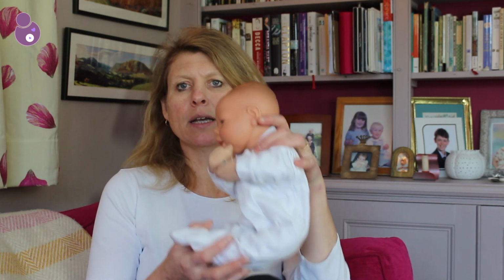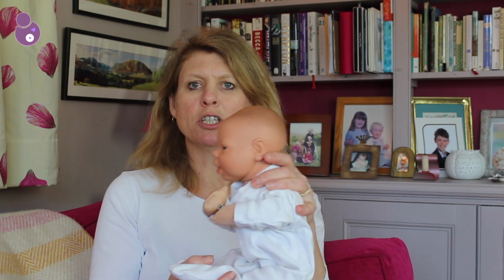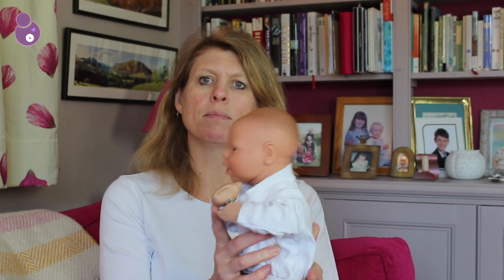02 - Post Natal Essentials, Breastfeeding : Practicalities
Sarah Boyd, antenatal teacher and doula at Birth Baby Balance, talks about spotting the signs of hunger in a new baby, coping with a baby who’s fussing at the breast, winding babies, and how to know they’ve had enough milk.
For more information about everything that Birth Baby Balance offers, look